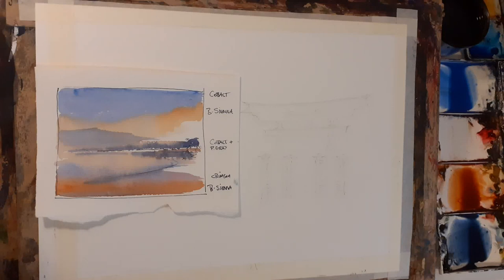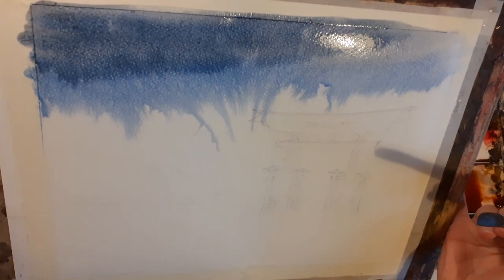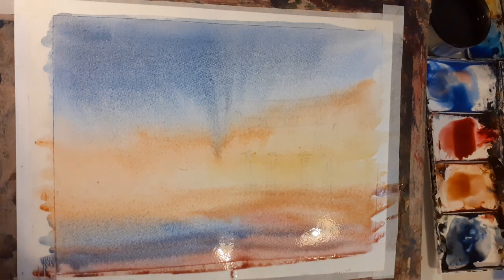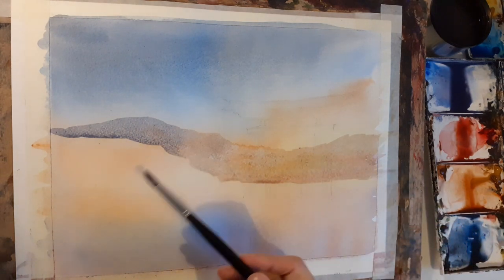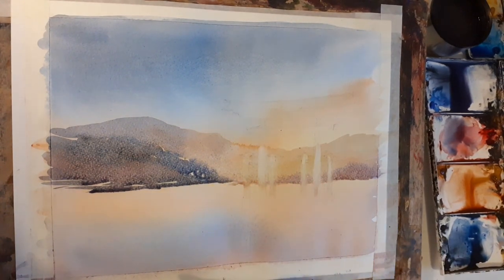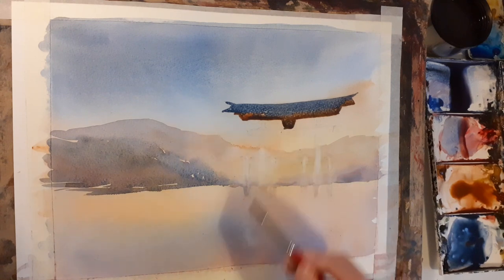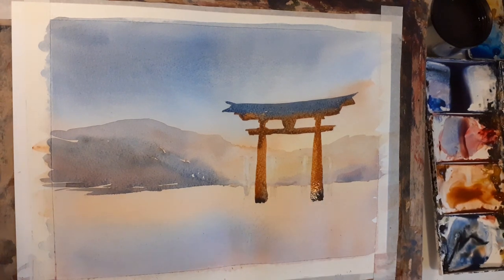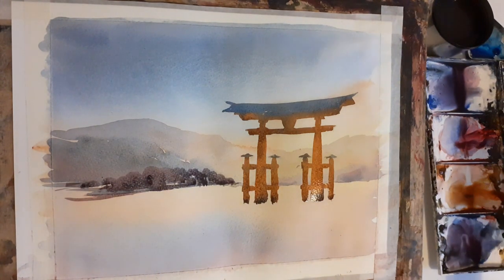Itsukushima's Floating Torii in Watercolour Part 1.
Following on from the previous video which looked at how to draw the Torri gate, this video focuses on painting the image in watercolour. Apologies for cutting it short at the end but Part 2 of this shows the finished painting.